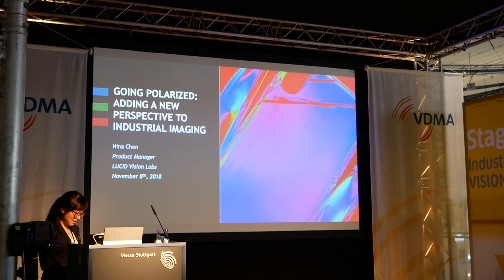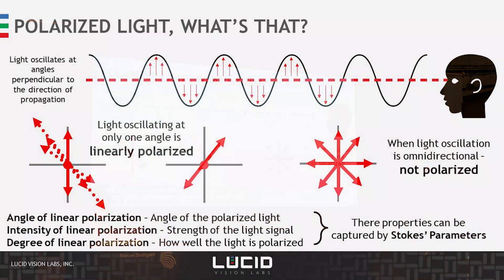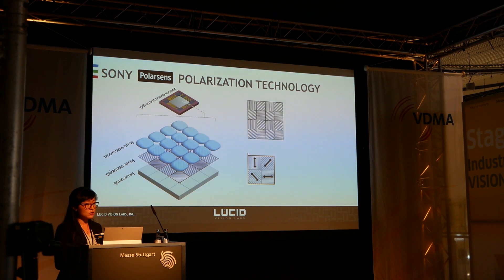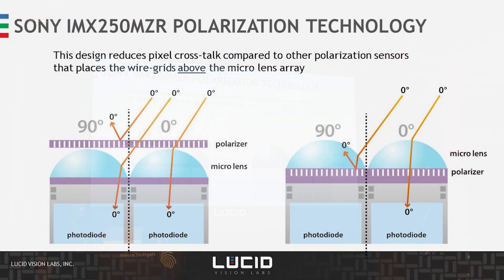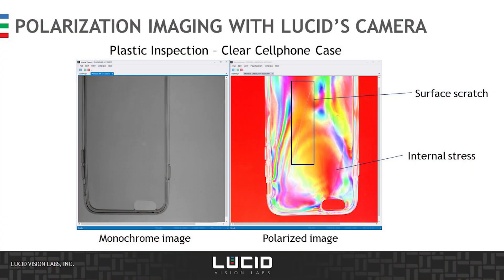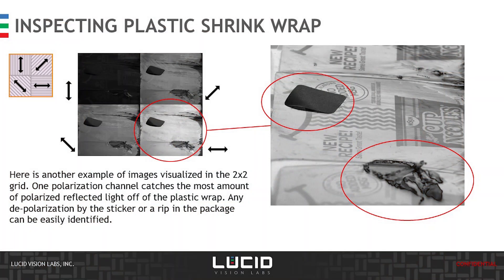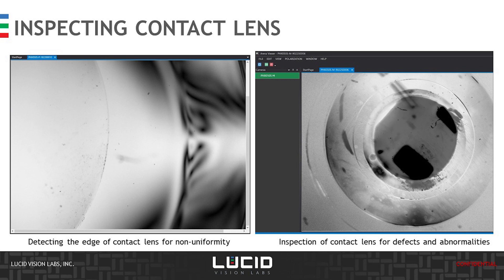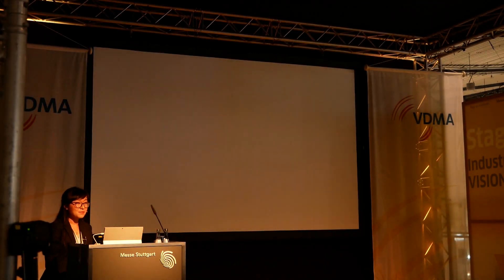Going Polarized: Adding a New Perspective to Industrial Imaging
At the Industrial Vision Days forum organized by VDMA Machine Vision, LUCID gave a polarization presentation on Sony's IMX250MZR/MYR polarized sensors by Nina Chen, product marketing, of LUCID Vision Labs. This presentation explains the technology and benefits of Sony's Polarsens sensors and gives real examples of how polarized imaging is being used to inspect and detect defects that aren't easily found using traditional visible imaging.